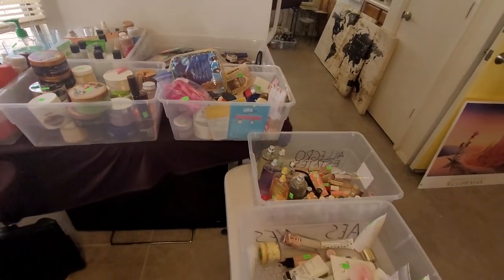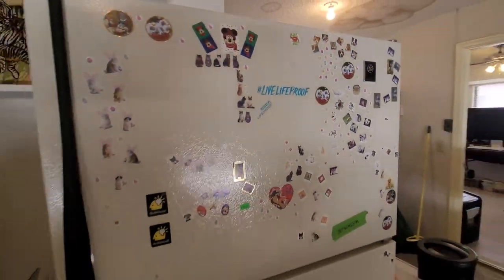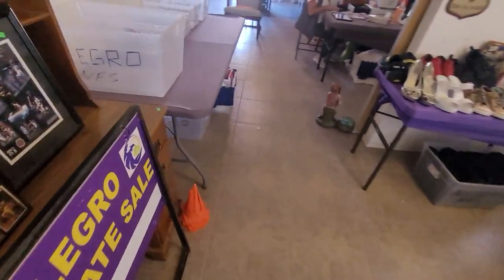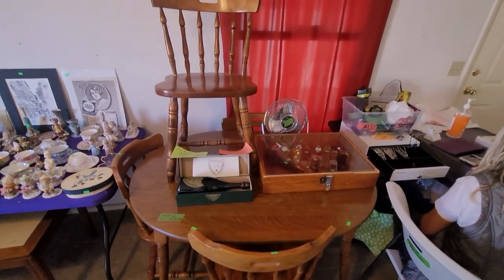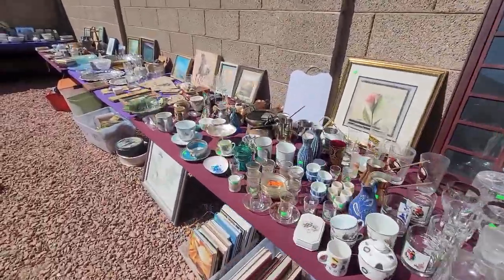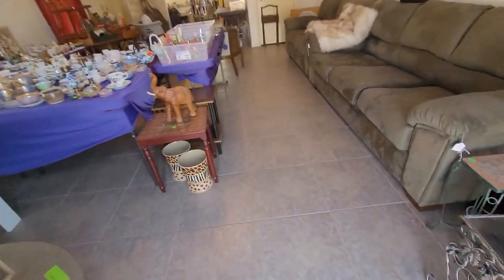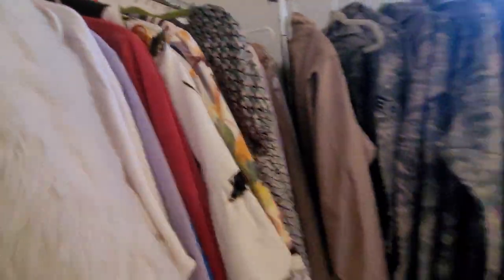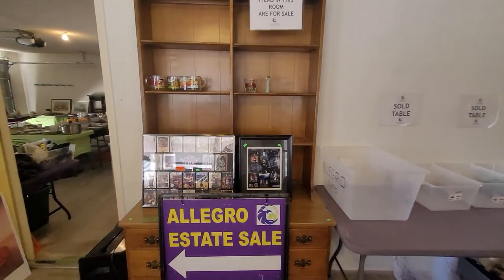+++ DAY 2 Pieces A Plenty & Pride & Joys In Peoria Estate Sale +++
Check ✔️ out the link below for more 📷 📸 📷 photos & details.